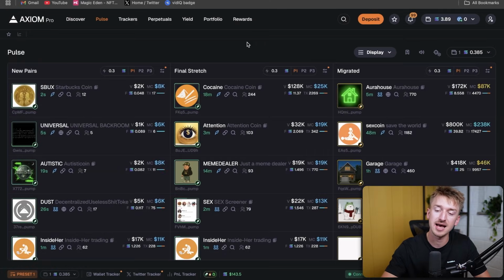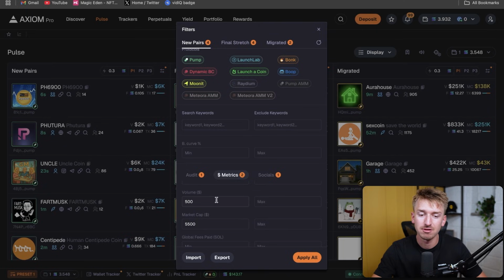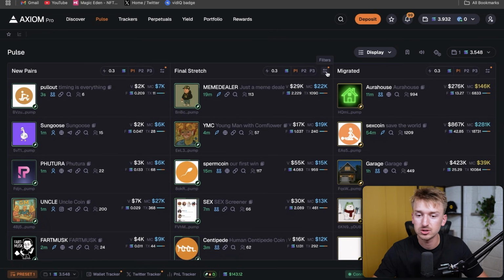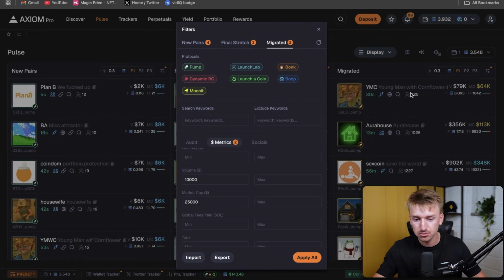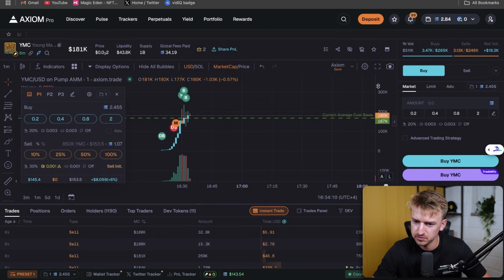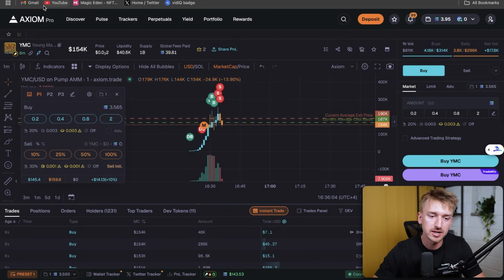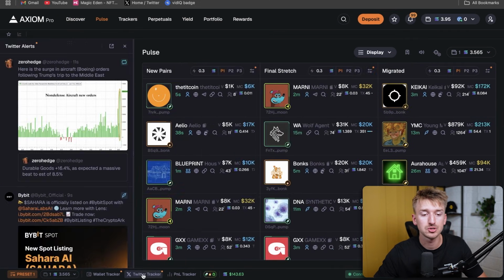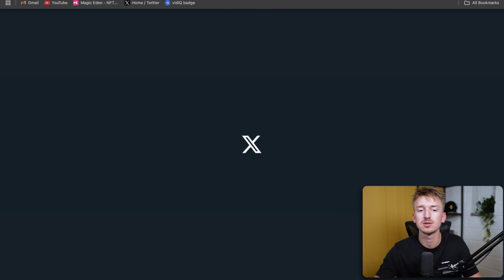Find Daily Meme Coin Runners with these AXIOM PRO Filters!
In this video we're doing a full AXIOM Pro Tutorial and the best Axiom Pro filters to use in 2025!
AXIOM is a new trading bot, with a bunch if unique features like an Twitter tracker, perpetual trading, yield, rewards etc, which will help you take your meme coin trading to the next level in 2025!
Hope you enjoy this AXIOM Guide